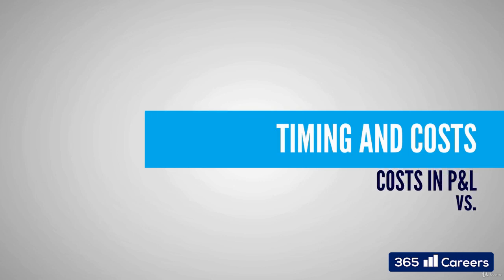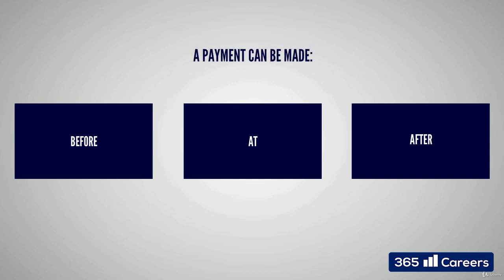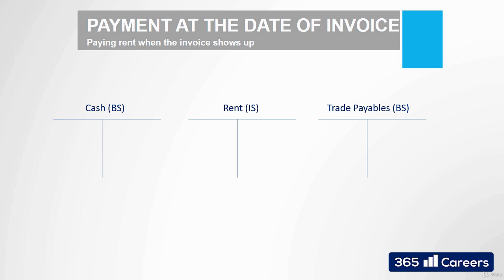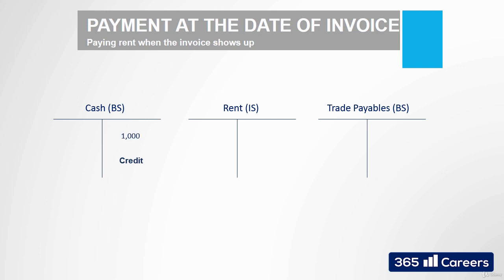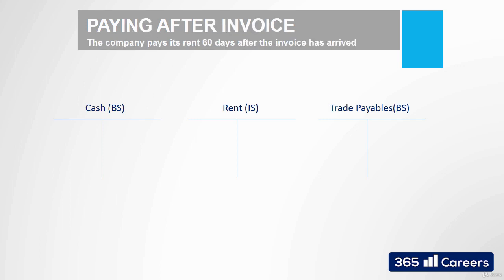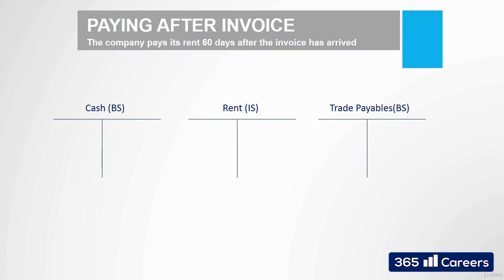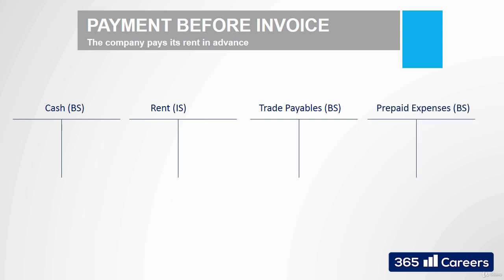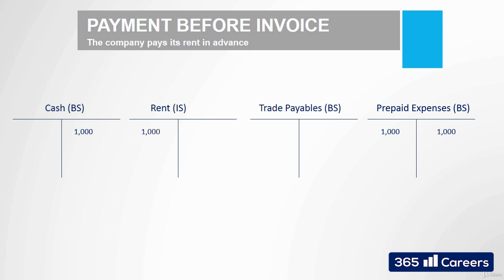215: Timing of Expenses Principles of Cost Recognition